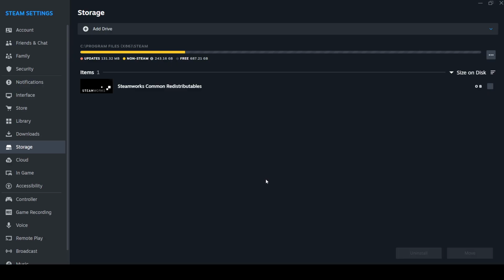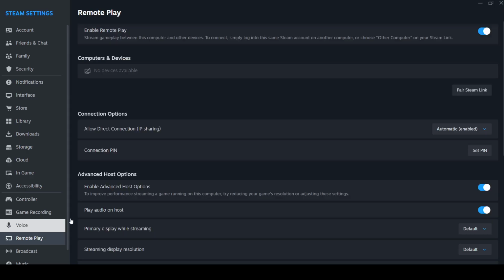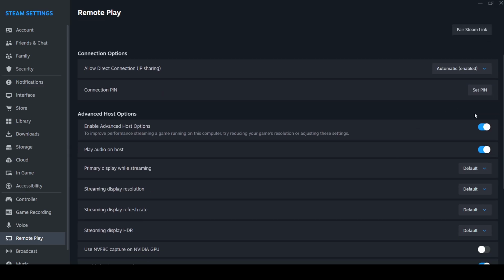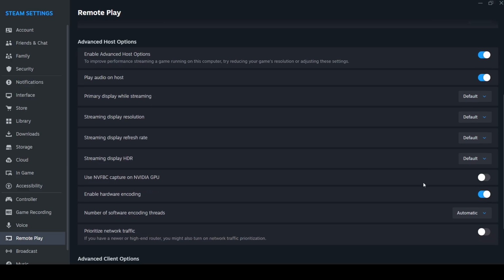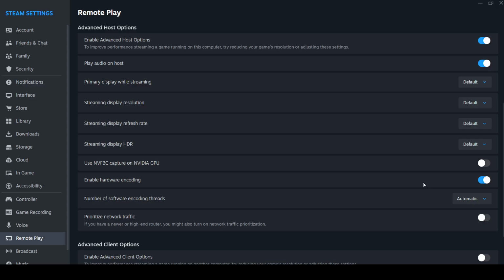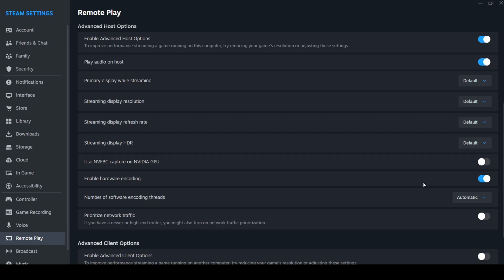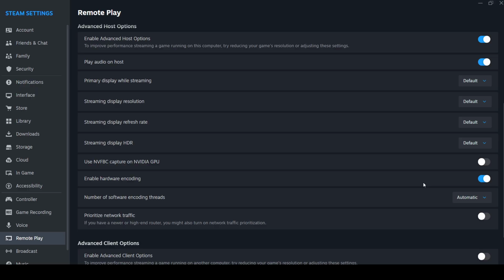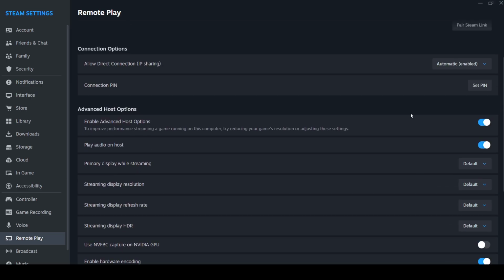How To Stream Steam Games From Your PC To Your Laptop (Full Guide 2026)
Want to stream Steam games from your PC to your laptop? In this full 2026 guide, we show you how to use Steam Remote Play to stream your games from a powerful gaming PC to another laptop over your home network or supported remote connections.

In this tutorial, you'll learn how to enable Steam Remote Play, sign in with the same Steam account on both devices, pair your gaming PC and laptop, and start streaming your Steam games. We also explain how game streaming works, what hardware and network requirements you'll need, and how to launch your games from your laptop while they're running on your PC.

You'll also learn how to optimize streaming quality, connect a controller, adjust video and audio settings, and reduce input lag for a smoother gaming experience. Additionally, we cover common issues such as devices not detecting each other, Remote Play not connecting, black screens, poor streaming quality, controller problems, audio issues, and the best troubleshooting methods to get everything working properly.

Whether you want to play from another room, use a lightweight laptop for gaming, or enjoy your Steam library without installing every game, this guide provides the latest 2026 steps to stream Steam games from your PC to your laptop quickly and easily.